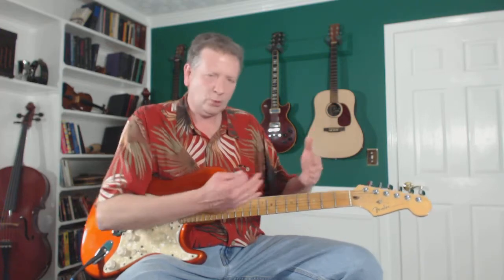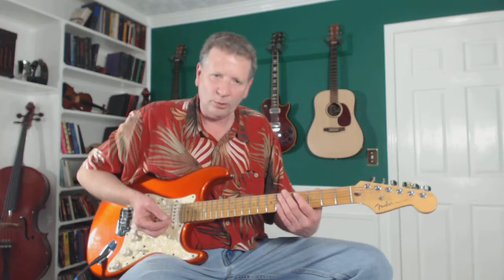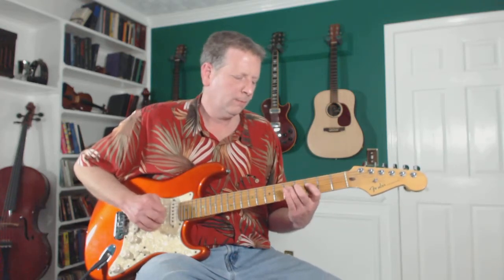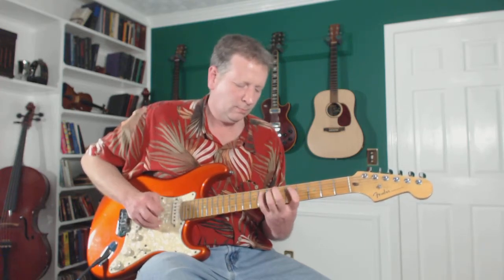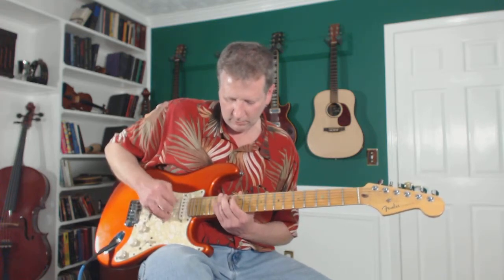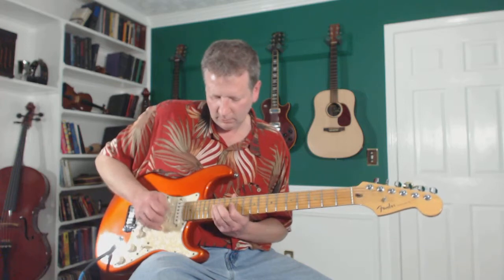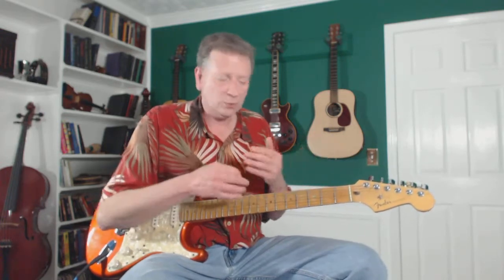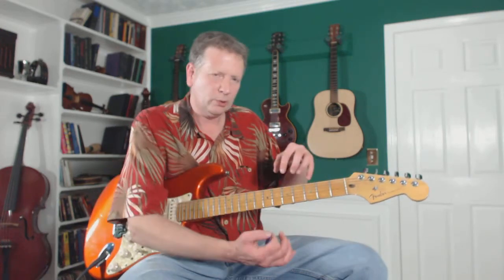Guitar Lesson: Horizontal Pentatonics -- Low Four Strings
We've added another string to our spatial exercise and are closer to moving fluidly through all five pentatonic scale positions left and right as well as up and down. Add some texture to your lead guitar work with this technique. shows you how.